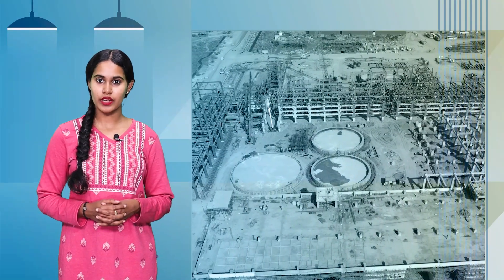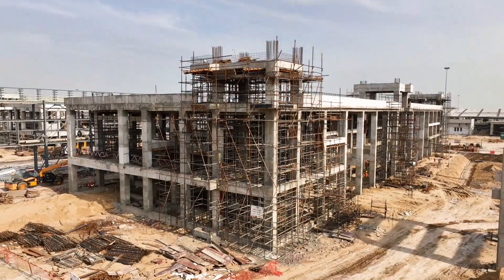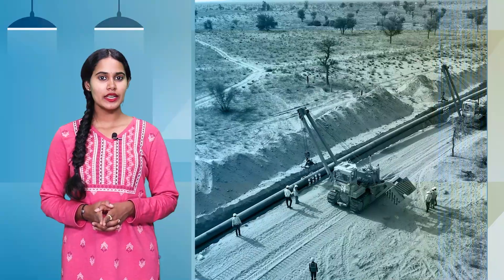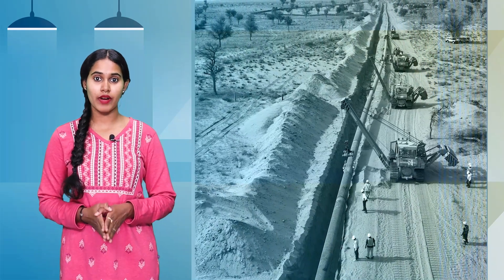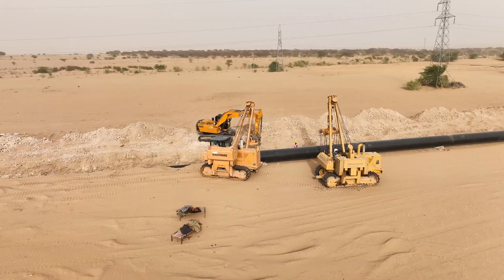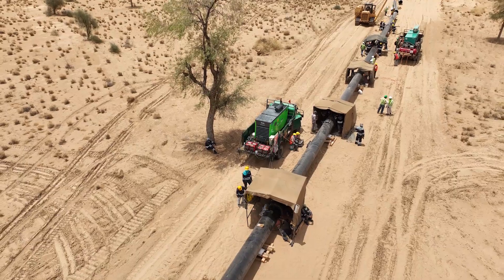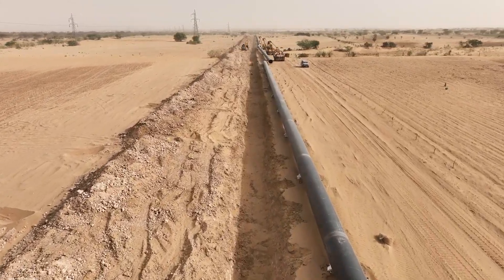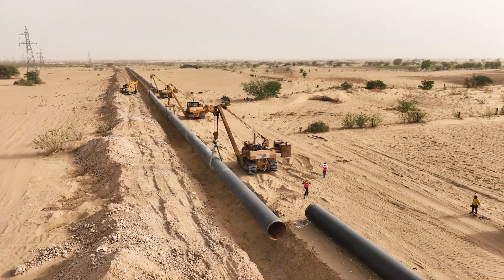One of India's largest Desert Water Pipeline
One of India's Largest Desert Water Pipeline | MEIL